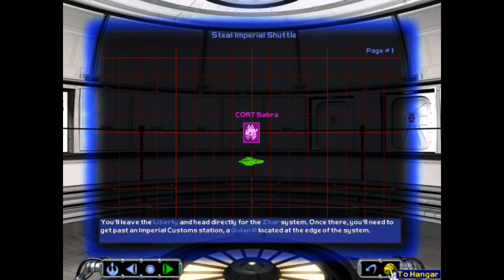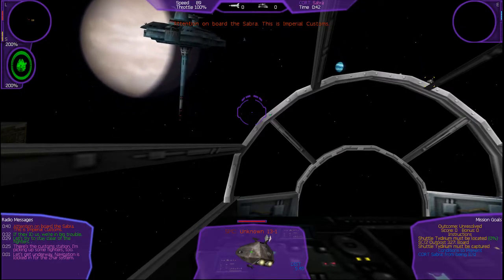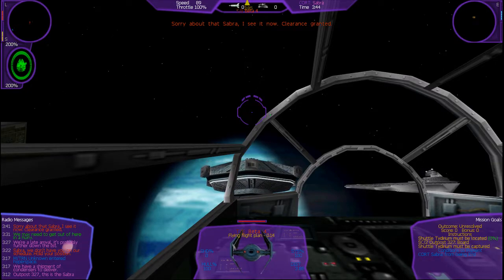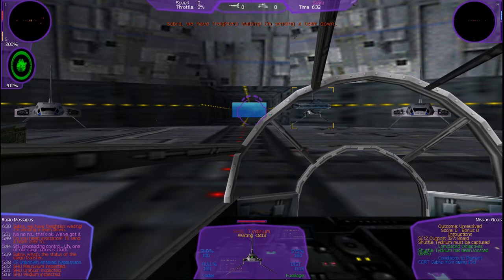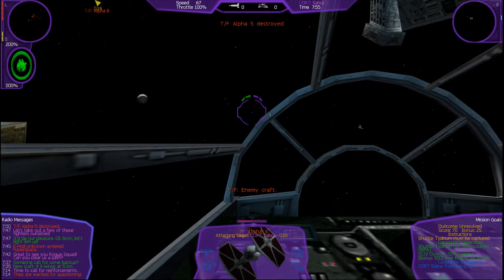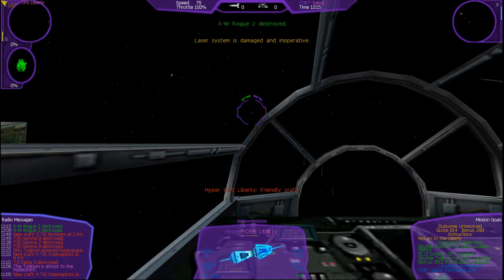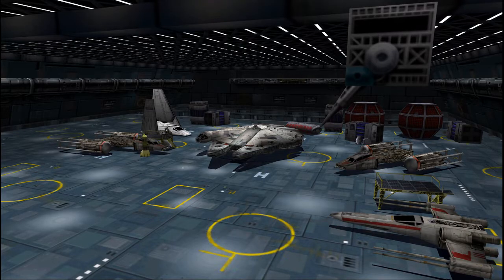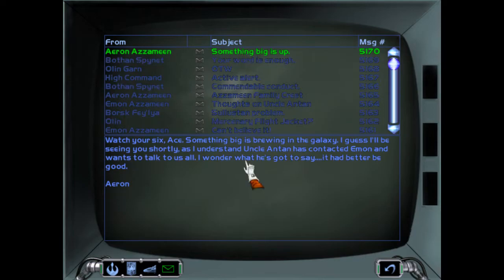Let's Play Star Wars: X-Wing Alliance - #47 - Steal Imperial Shuttle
I get the feeling Emkay is going to enjoy himself...

MISSION BONUSES:
[25] For each destroyed Imperial starfighter (fewer points for each assisted kill)
[500] Rogue Squadron arrives